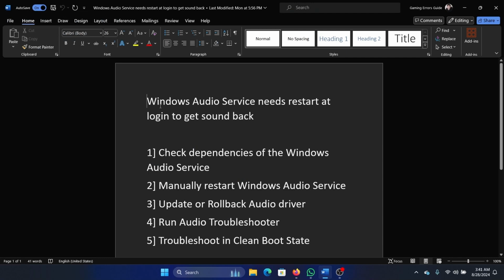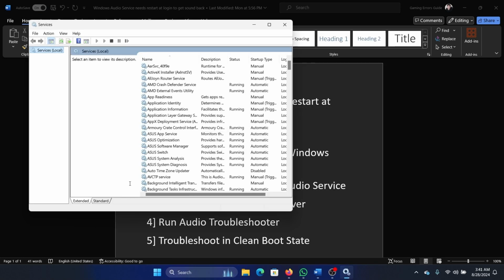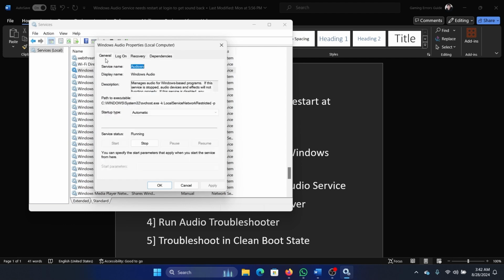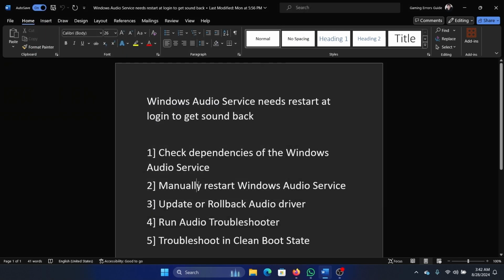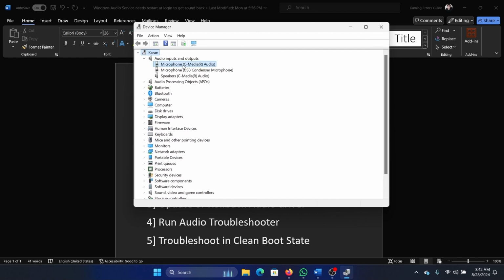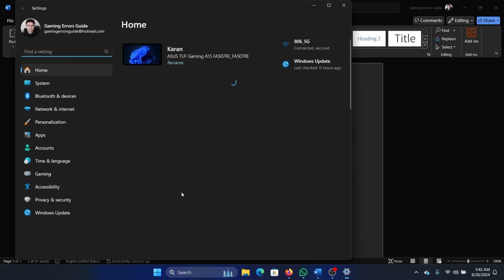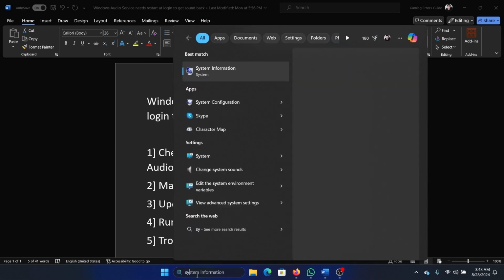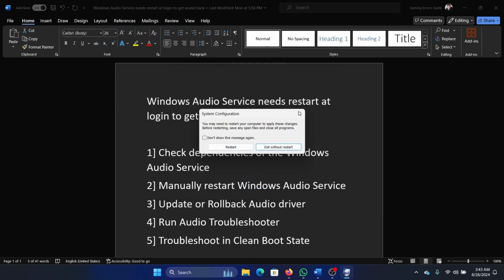How to Fix Windows Audio Service Needs Restart at Login to Get Sound Back Error on Windows 11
Video Title: How to Fix Windows Audio Service Needs Restart at Login to Get Sound Back Error on Windows 11

If you wish to Windows Audio Service needs restart at login to get sound back, then please watch this video.